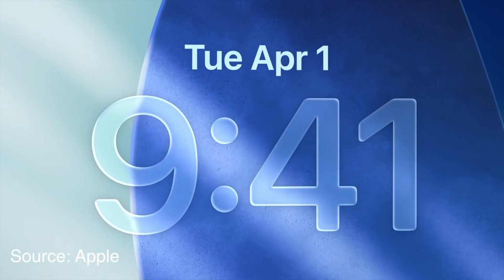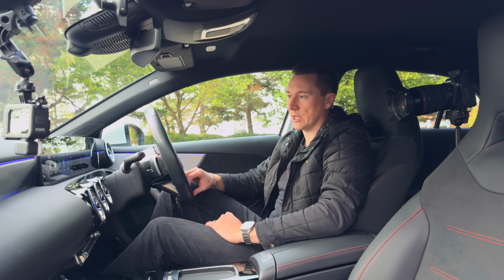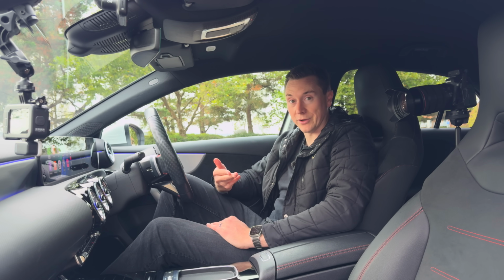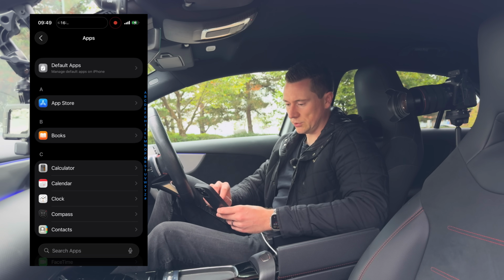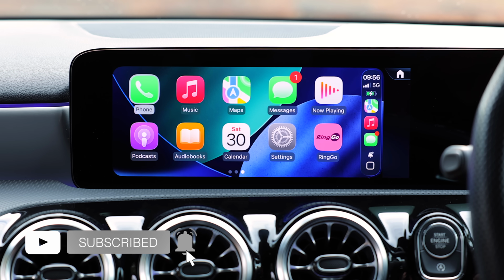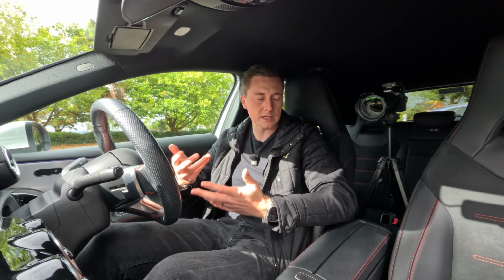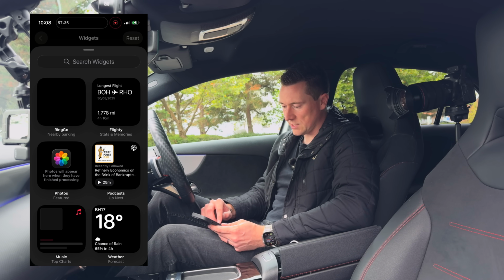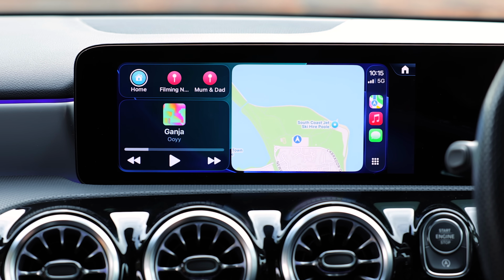Apple CarPlay iOS 26! | 15 NEW FEATURES!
Apple latest iOS 26 has a tonne of new features! Here's everything that's changed! Let me know your favourite below 👇

Chapters:
0:00 Intro
0:28 1 - Design
1:33 2 - Customise Icons
2:16 3 - New Wallpapers
3:03 4 - Text Size
3:30 5 - Phone Call
3:59 6 - Clear Items
4:39 7 - Pinned Messages
4:58 8 - Pinned Music
5:33 9 - Automix
6:53 10 - Announce Messages
8:18 11 - Tapbacks
8:38 12 - Pinch to Zoom?
9:19 13 - Video Playback
9:46 14 - Widgets
12:32 15 - Live Activities